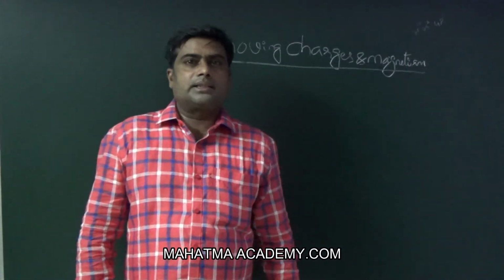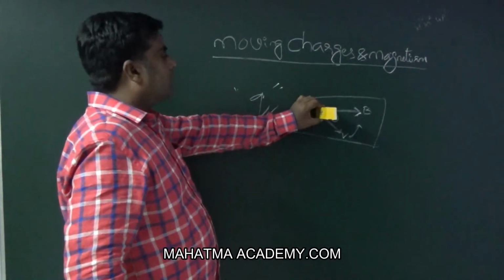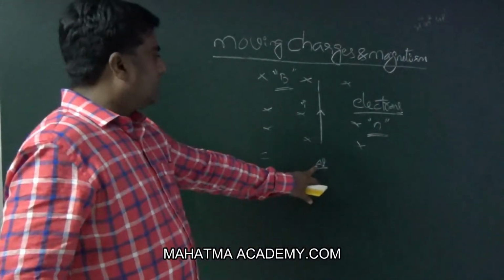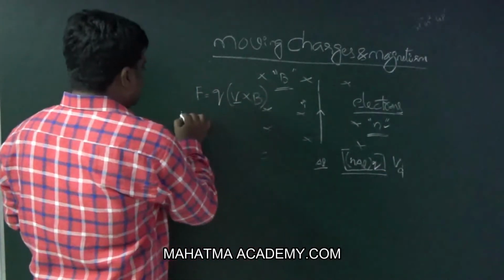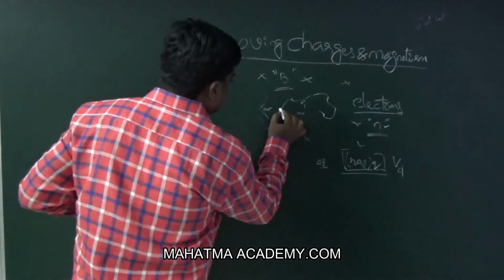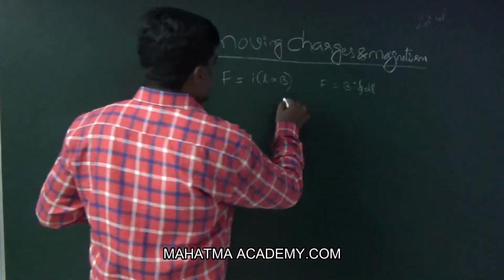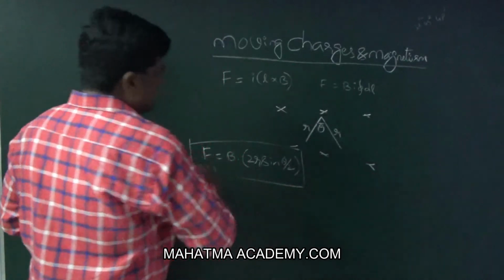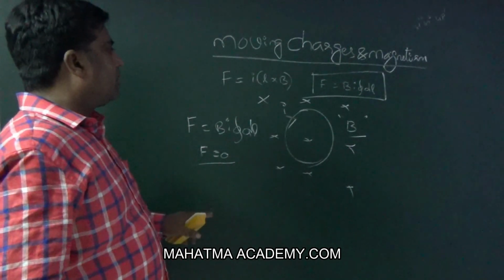Moving Charges and Magnetism for IIT and NEET | Class 12 | Physics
We discussed about How Charges and Current Carrying loops  behave in the presence of Magnetic Field